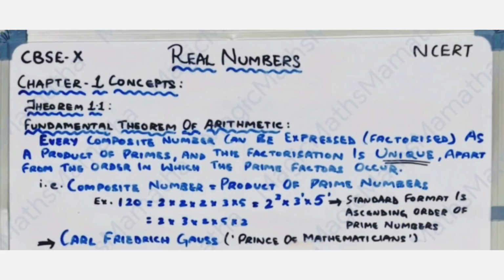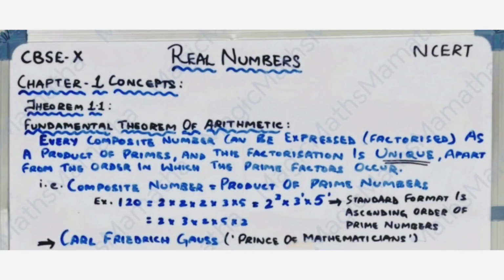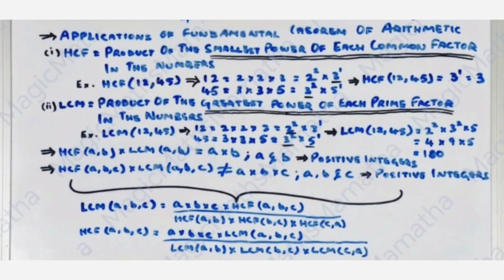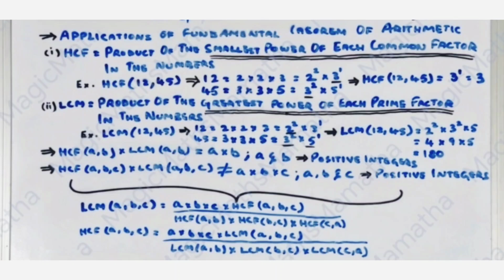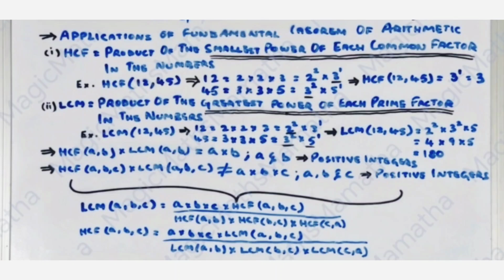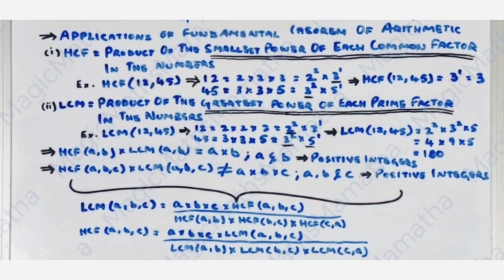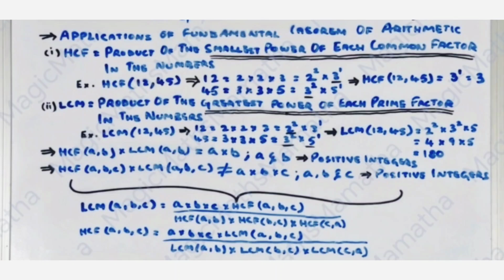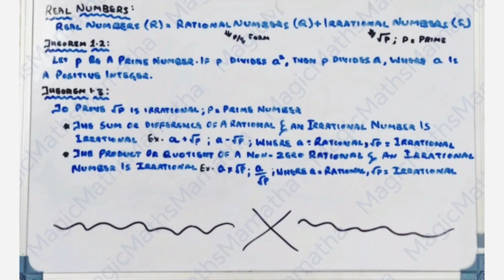Concepts of Real Numbers || CBSE || NCERT || Grade X || Chapter 1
This explanation of CBSE-Grade X-Chapter 1 holds good in accumulating the concepts related to Real Numbers which serves the purpose as a one-stop destination for Magic Maths by Mamatha 📖